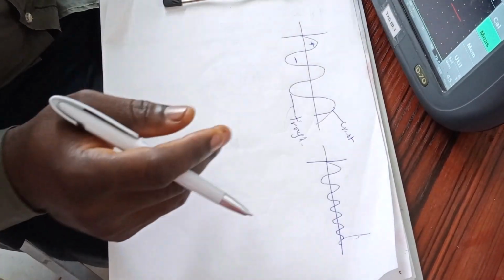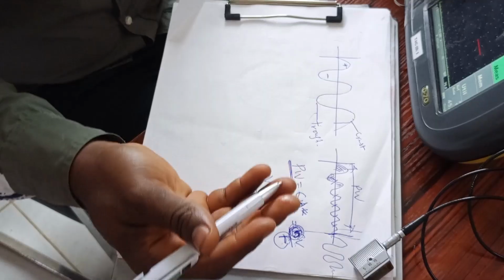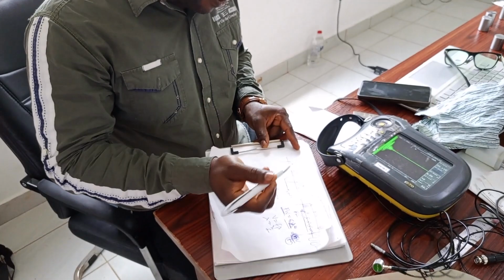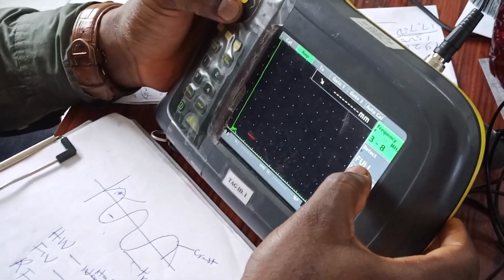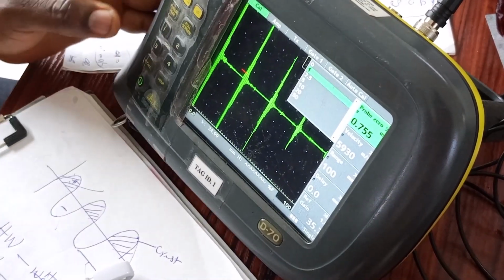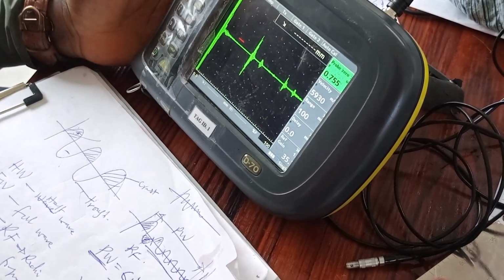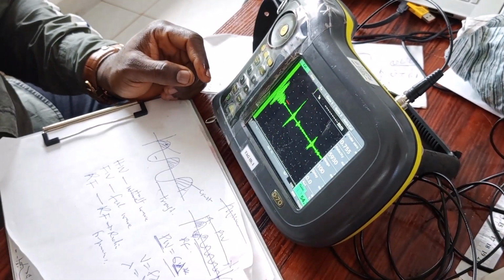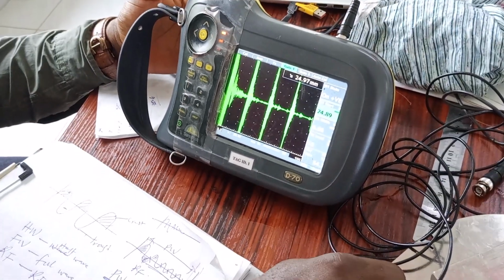Ultrasonic Testing - RF Signals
This video explains what RF signals are, how they differ from rectified signals, and when to use RF display for better signal interpretation in inspections.